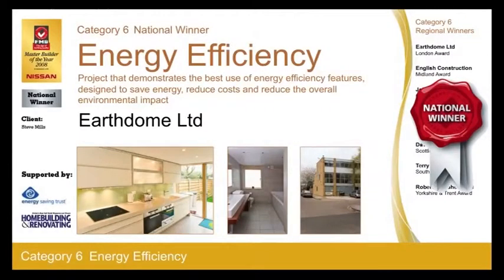FMB Energy Efficiency Projects Winner - Master Builder of the Year 2008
Federation of Master Builders Energy Efficiency Projects Winner - Presentation of award to Earthdome Ltd.